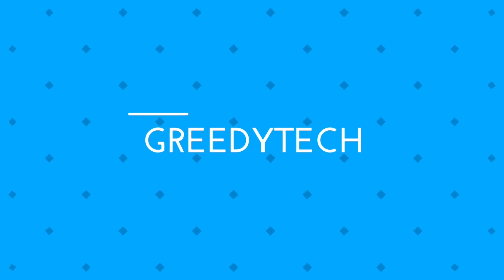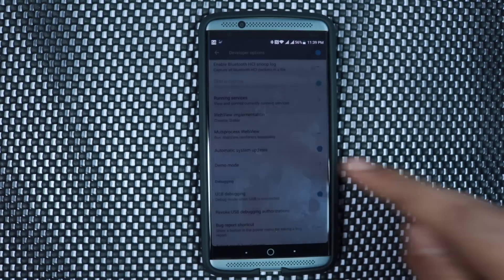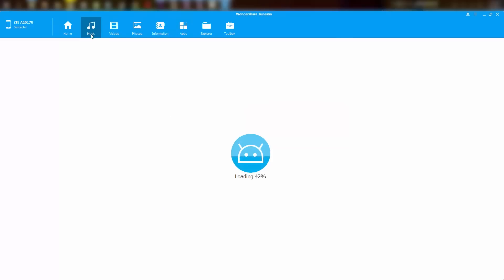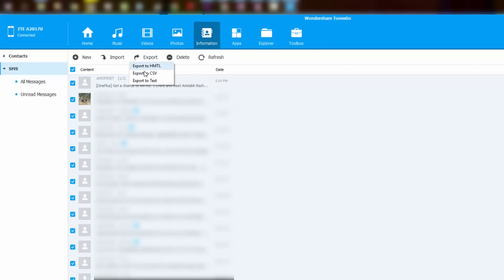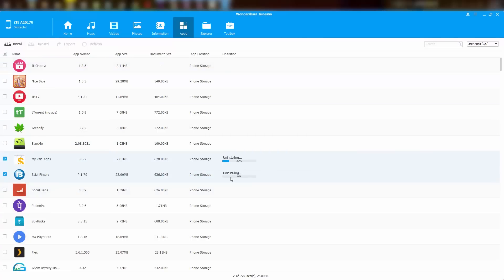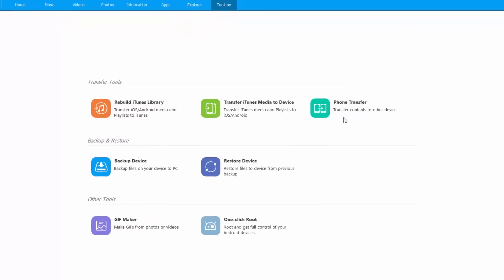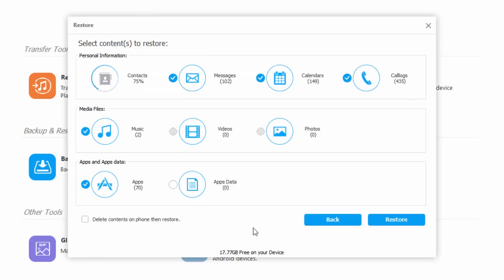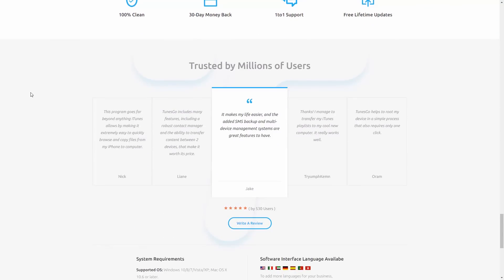How to Transfer Contacts, Messages, Photos, Music and Everything from Android phone to PC